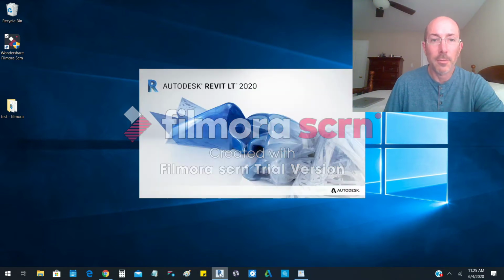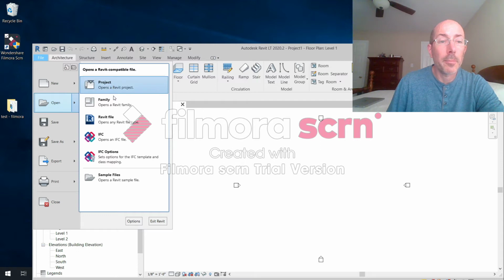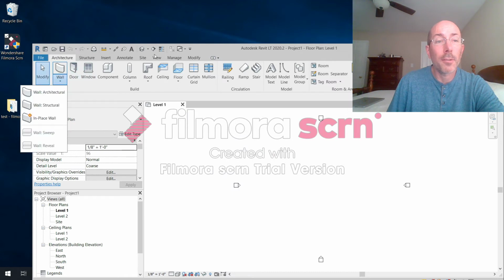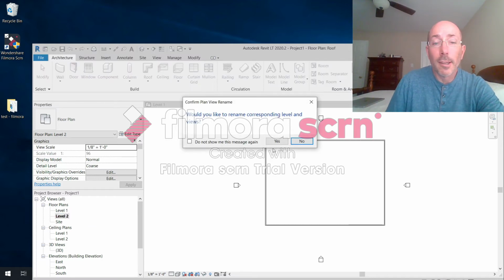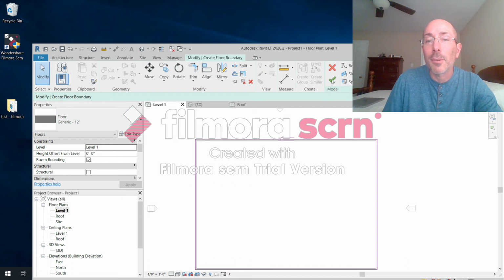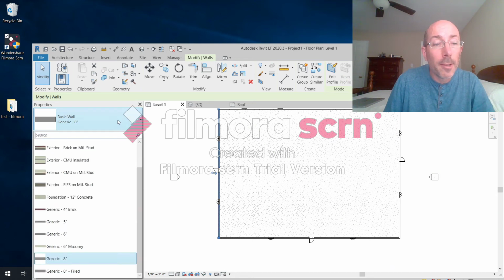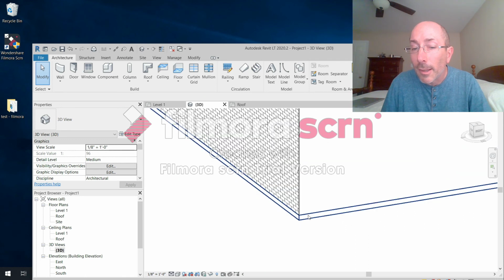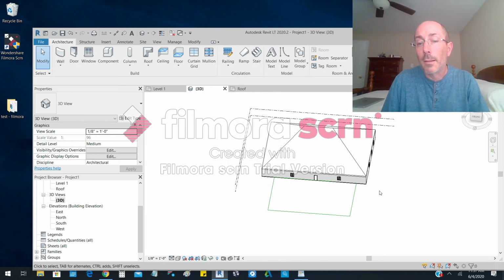Test 1 Revit LT Filmora